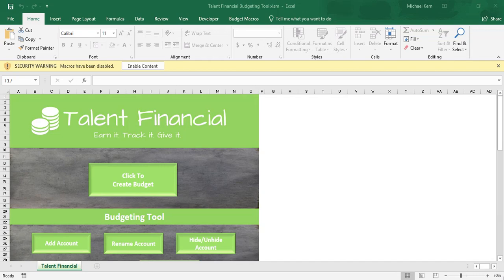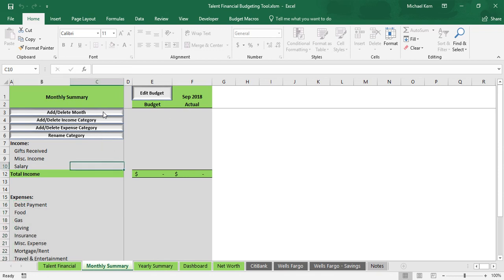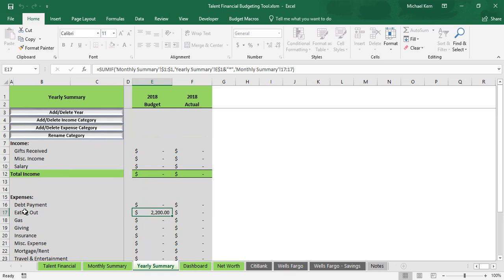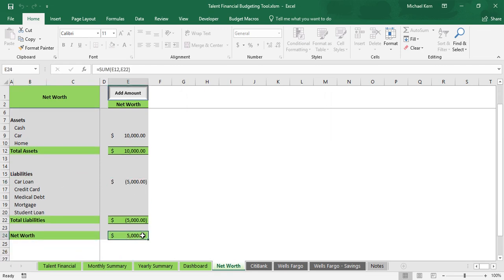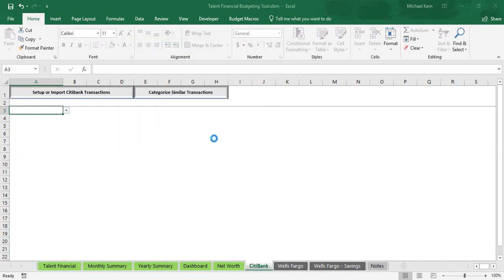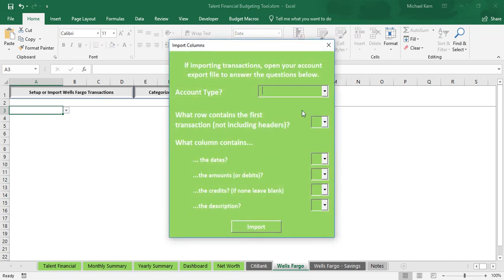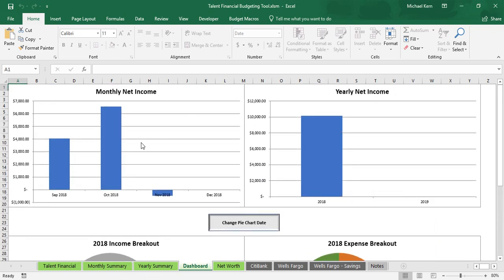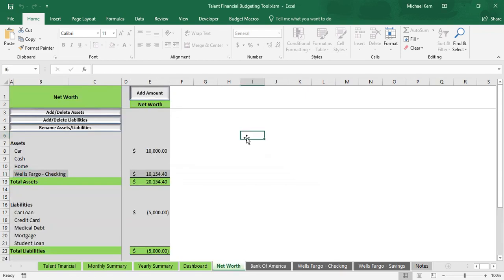Talent Financial Budgeting Tool: In-depth Tutorial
Learn how to setup your Talent Financial Budgeting Tool! ***CLICK SHOW MORE BELOW TO SKIP TO MOST RELEVANT CONTENT***